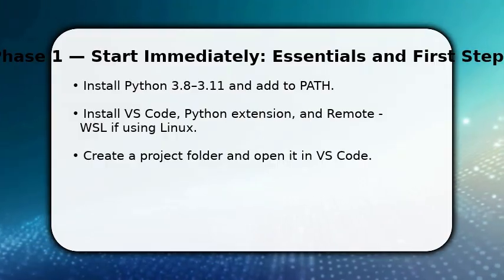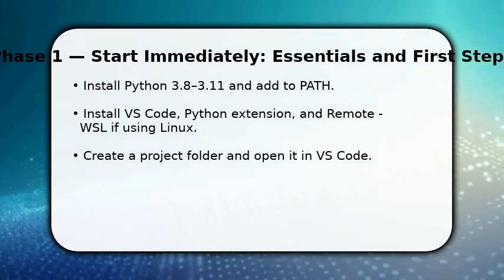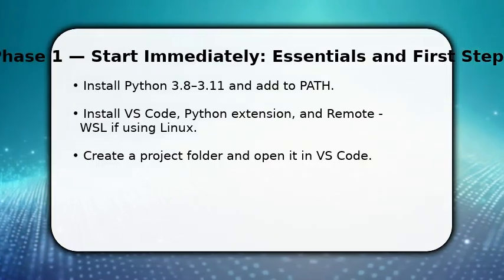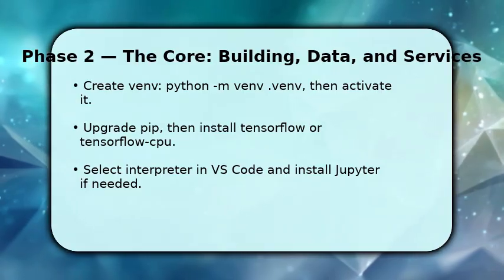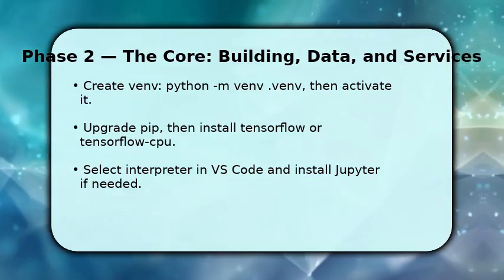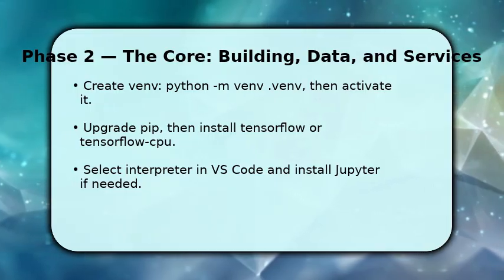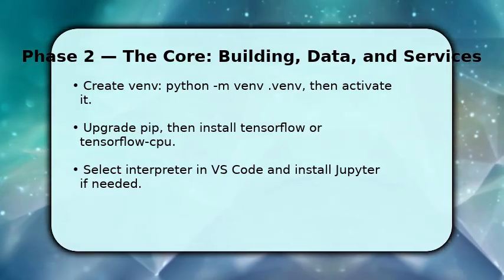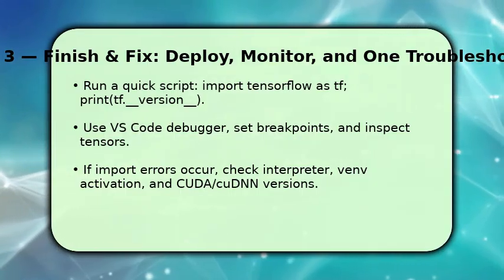How to Run Tensorflow in Vscode - Full Guide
How to Run Tensorflow in Vscode - Full Guide | 🔒 Surfshark VPN Deal — Stay private and secure. $1.99/mo + 3 Months Free ▸

Dive into the world of machine learning by running TensorFlow within Visual Studio Code. This comprehensive guide covers setting up your environment, installing necessary extensions like Python and Jupyter Notebooks for VSCode, configuring a virtual environment if needed, writing basic code with TensorFlow, debugging models in real-thy time using integrated tools, and optimizing performance to get the most out of this powerful combination. Perfect for developers looking to streamline their AI projects within Visual Studio Code.

TensorFlow, Visual Studio Code, machine learning setup, Python extension installation, Jupyter Notebook integration, virtual environment configuration, debugging models in VSCode, optimizing TensorFlow performance